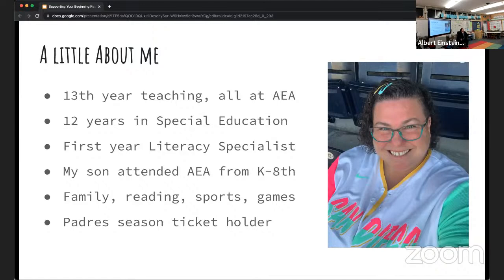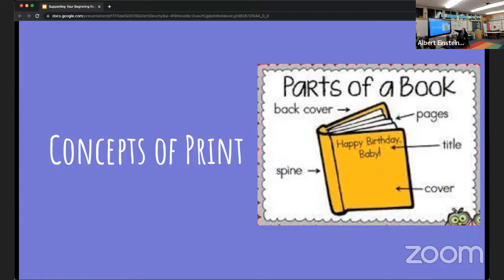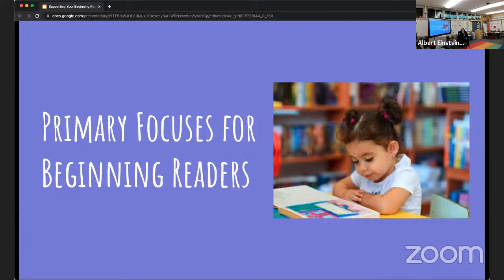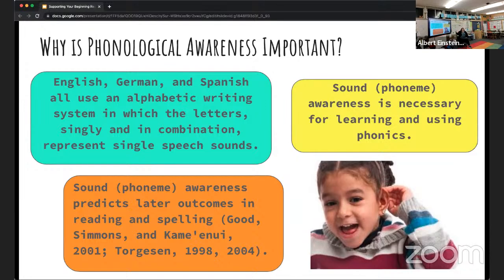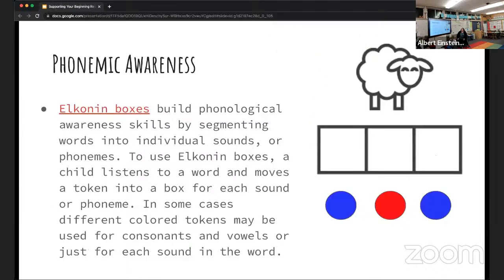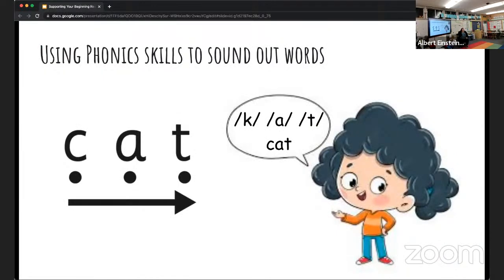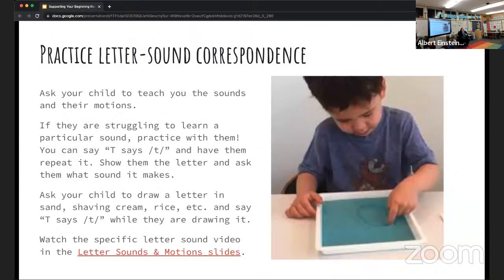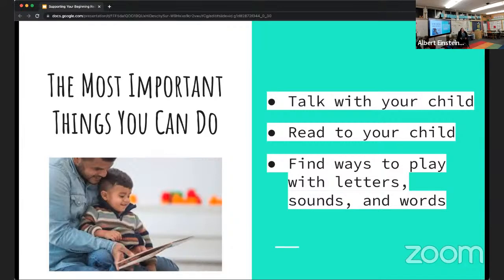Parent University: : Supporting Your Beginning Reader